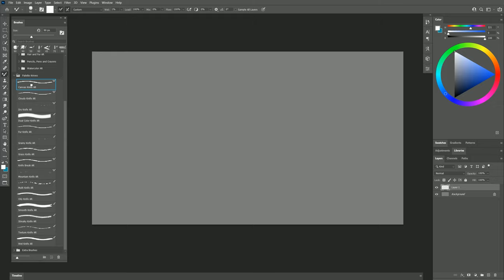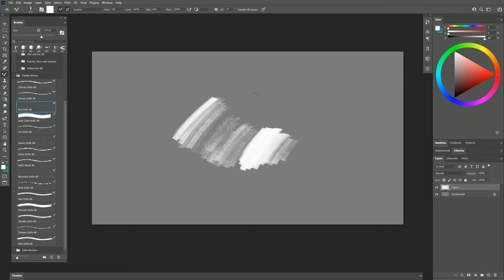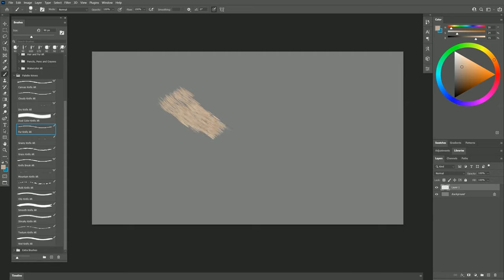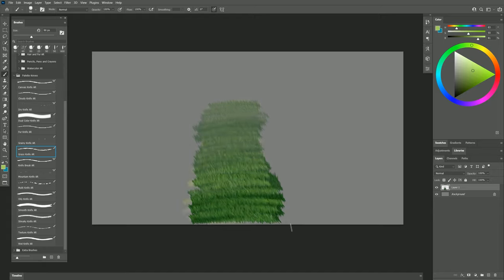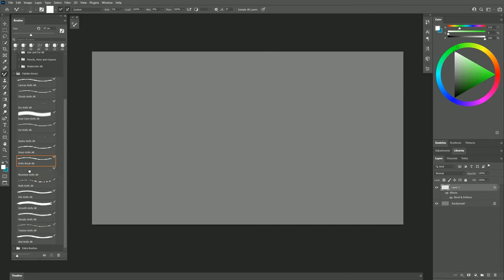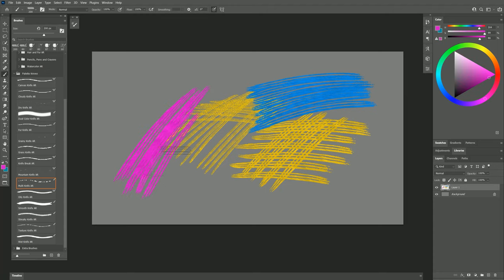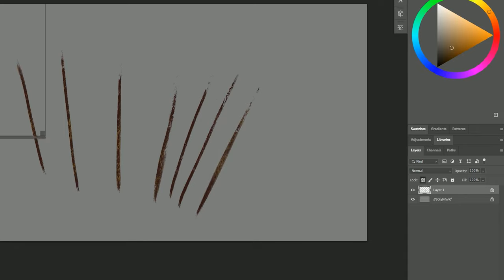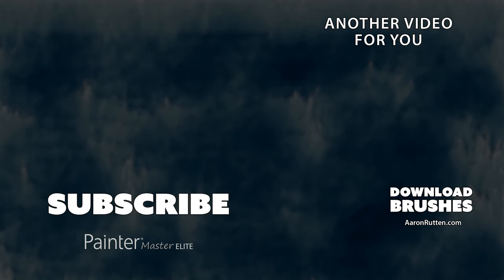PALETTE KNIFE Brushes for Photoshop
In this tutorial, I'll demonstrate how to use the new Palette Knife brushes I created for Photoshop.

These brushes utilize the Rotation expression which means that the Wacom Art Pen is required. Some of these brushes also create a "paint break" effect like you see when Bob Ross paints mountains.

00:00:00 Intro
00:00:15 Canvas Knife
00:00:39 Cloudy Knife
00:01:13 Dry Knife
00:01:32 Dual Color Knife
00:02:21 Fur Knife
00:03:00 Grainy Knife
00:03:14 Grass Knife
00:03:45 Knife Break
00:04:40 Mountain Knife
00:05:19 Multi Knife
00:06:02 Oily Knife
00:06:18 Smooth Knife
00:06:29 Streaky Knife
00:06:41 Texture Knife
00:07:33 Wet Knife
00:07:57 Outro